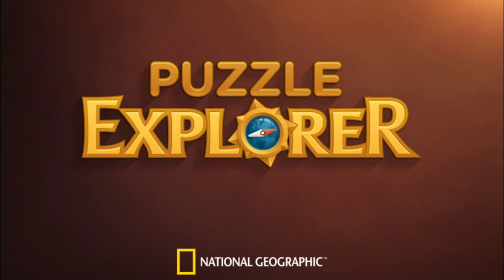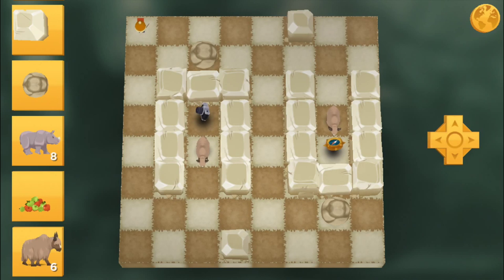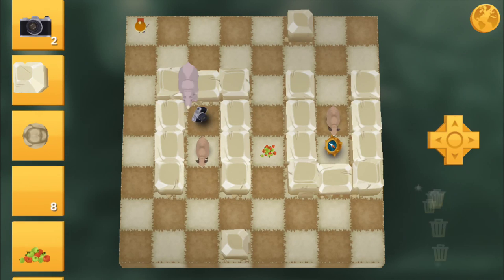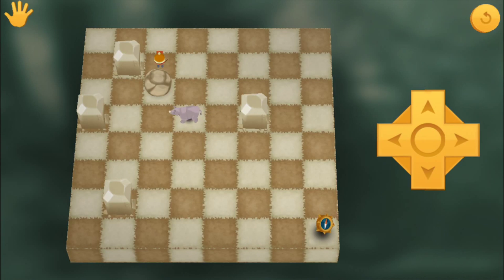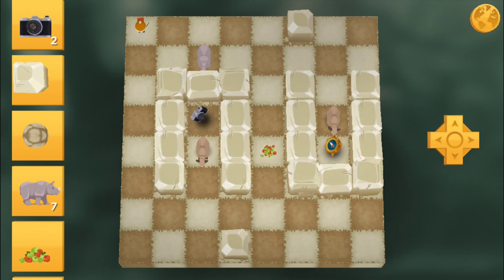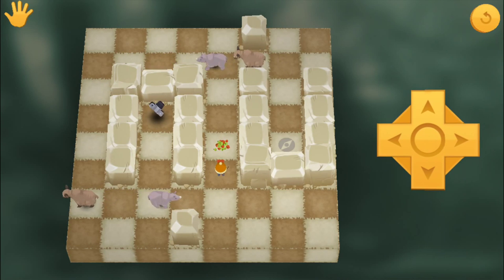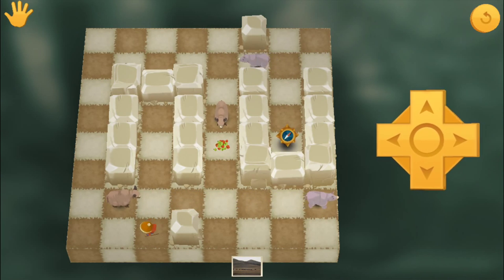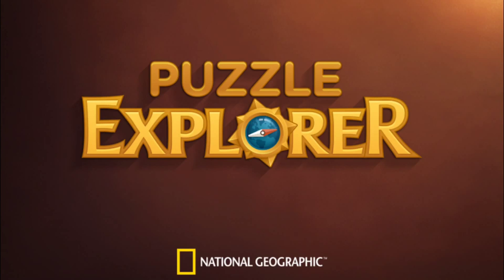How to Make a Puzzle That Has 2 Enemies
Here's a puzzle that I made with Puzzle Explorer that has 2 types of enemies.
Remember the puzzle I made that had yaks? Well, I’ve added rhinoceroses to it!

Unlike the yaks, which move toward the explorer when the explorer is standing on the fruit, the rhinoceroses have a different AI (Artificial Intelligence). They just pace back and forth. Making the player time there movements just right! Watch out for the charging rhinos, and thanks for playing!